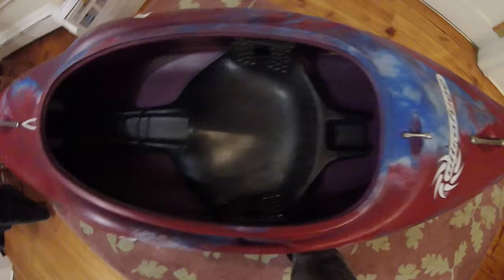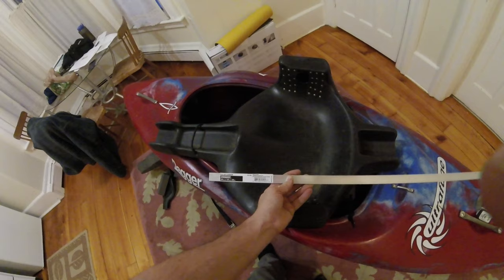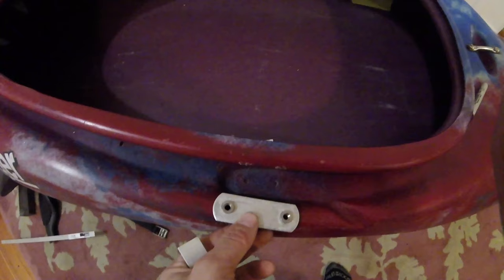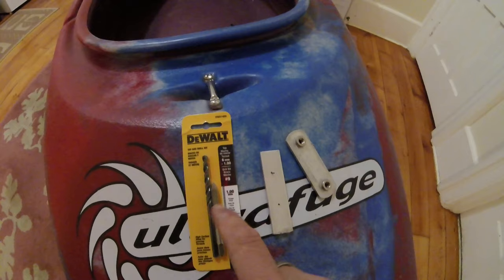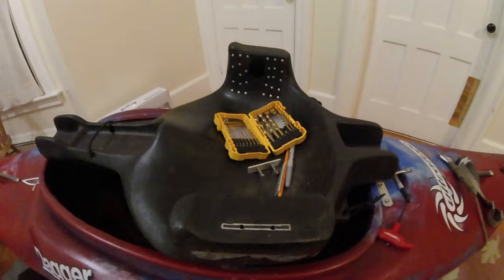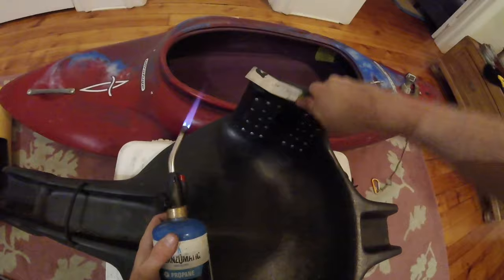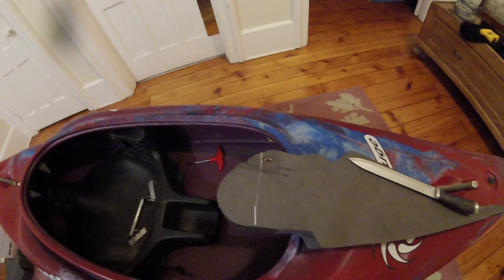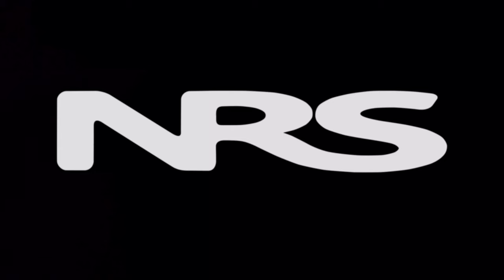Adjustable Seat Upgrade | Squeeze into a Dagger Ultrafuge | Boat Builder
Need outfitting materials? Use this link to find what I use on Amazon
Buying a Dagger Kayak online?

Some old school boats including the Dagger RPM, Centerfuge and Ultrafuge do not have adjustable seats. Here's a complete guide on how to modify the seat so that it can slide forward and backward

Outfitting a whitewater kayak has gone from standard fair to a dark art as factory outfitting has gone from non-existent to excellent. These videos are how to guides for improving, updating, and upgrading your outfitting. From Dagger Contour seat swaps, to new thigh hooks and foot blocks I'll walk you through most typical projects to make your boat more comfortable. These videos are especially useful for updating old school whitewater kayaks which are famously uncomfortable.